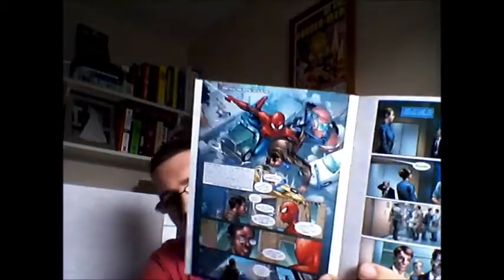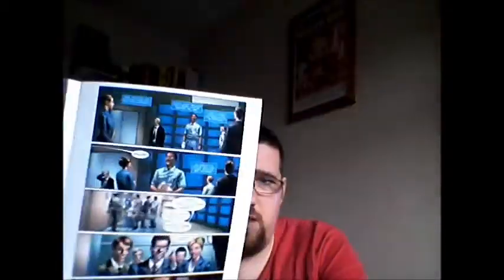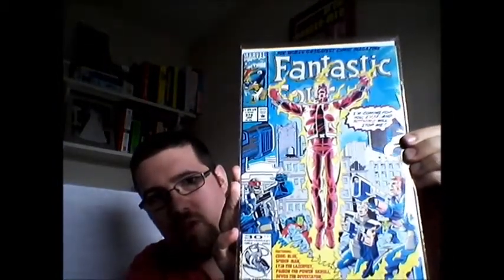ISSUE 6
Small comic/BluRay haul video. Featuring a Marvel like extra at the end credits, not really just a small clip added to the end of the video guys and gals, thanks for watching and all the continued support!!!